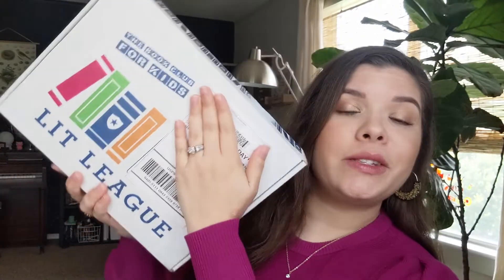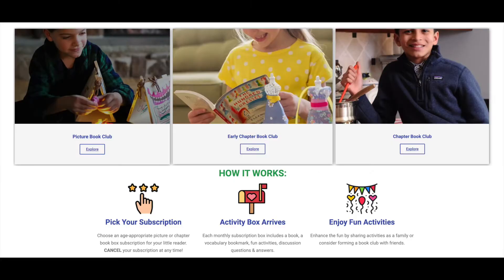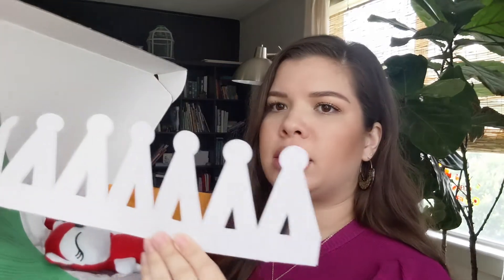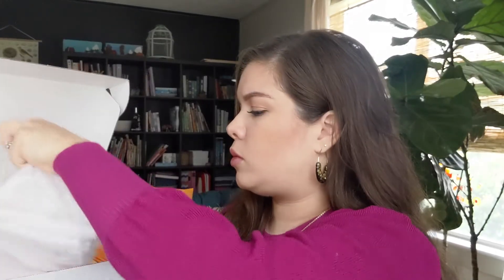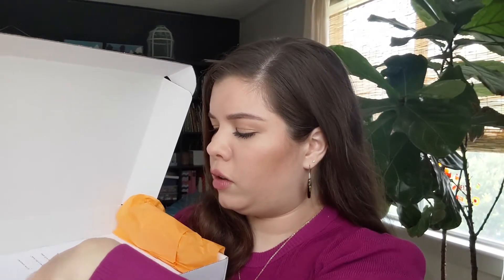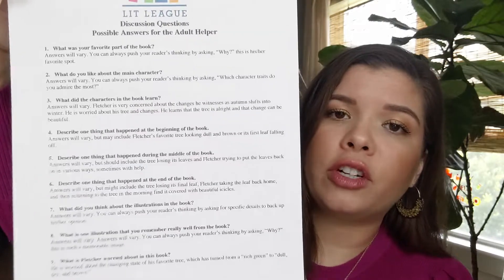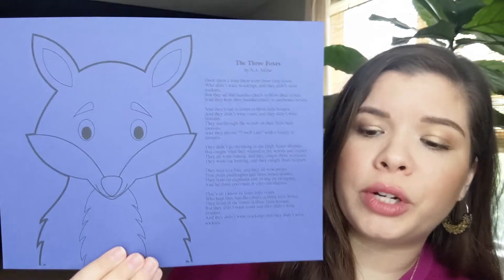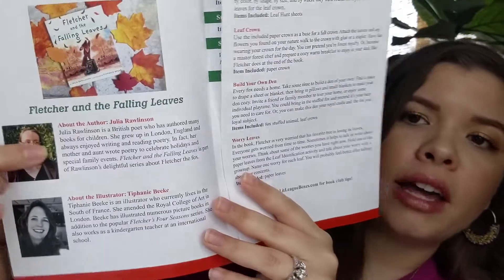UNBOXING & FULL REVIEW OF LIT LEAGUE BOOK BOX | HOMESCHOOL GIFT IDEAS | EDUCATIONAL FUN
// WELCOME //
New here?? I would love to get to know you better! I'll go first:
I'm Kaela, a 2nd Generation Homeschool Momma of two girls. Our Texan family of four lives in a little 1930s bungalow that we have been slowly renovating for 6 years. I love to homeschool, read great (or pretty) books, decorate, and do a little DIY work... and I share about all those lovely things right here :)